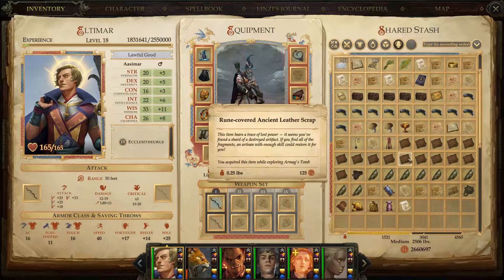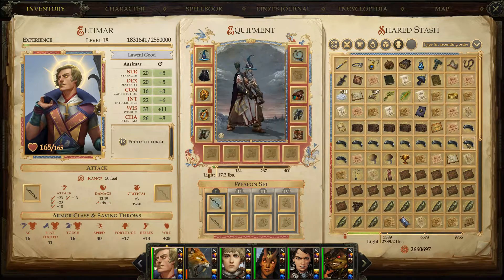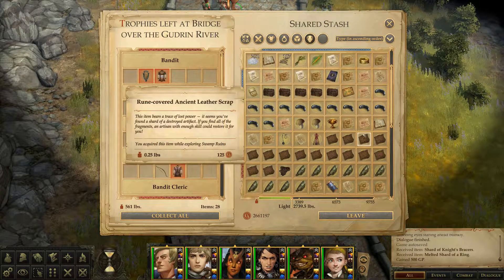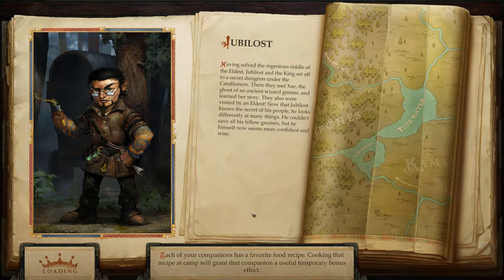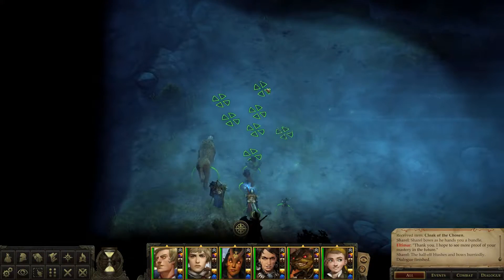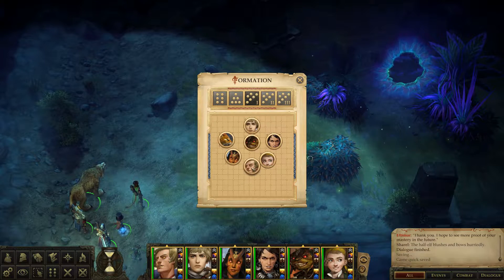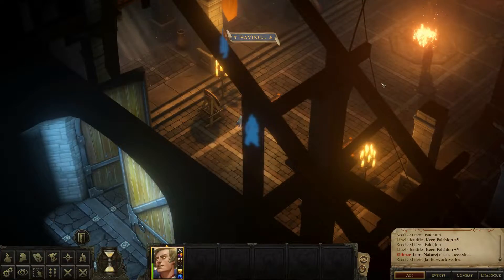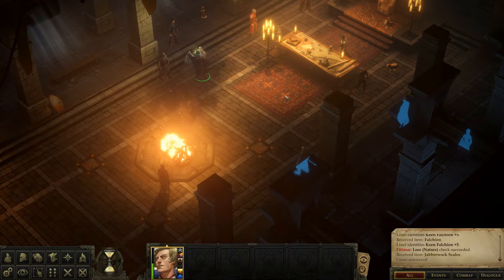Pathfinder Kingmaker - 163 - Artifacts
Special Thanks to January Patrons!

$10.00 from Adam Cooper
$5.00 from Krinable
$5.00 from What Ever
$5.00 from Pherrid
$5.00 from Kyrieru
$3.00 from Xvim
$1.00 from Michelle Hoyt